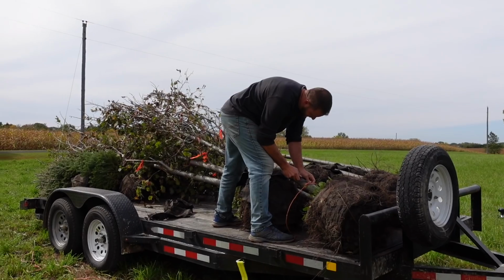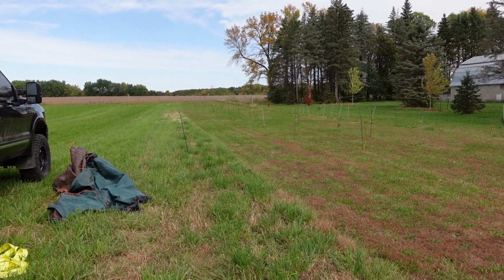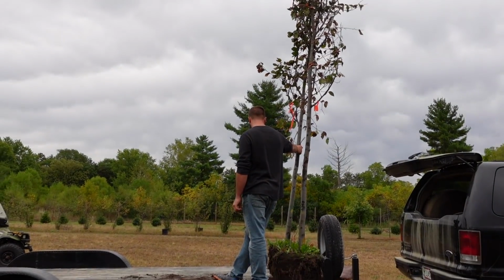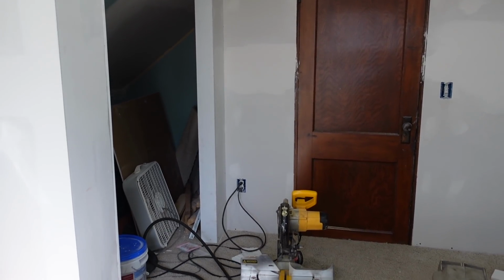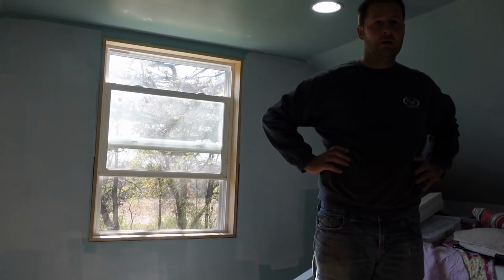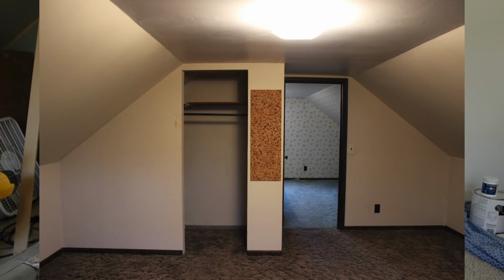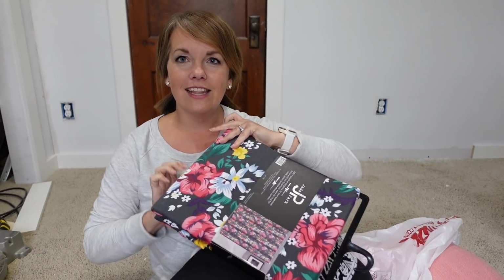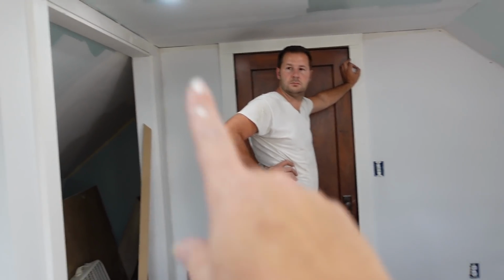The question we always get asked about projects!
We also want to show you an update of what we've been up to this week! Tom bought some monster trees on marketplace and we keep working on the girls' bedroom...and I might be changing the color scheme after I found some material for curtains :)

Wall Sconces
Shower Curtain & Pillows from Marshall's on clearance :)
Shelves from TJ Max

Favorite Decluttering Book "Decluttering at the Speed of Life" by Dana White (A Slob Comes Clean)